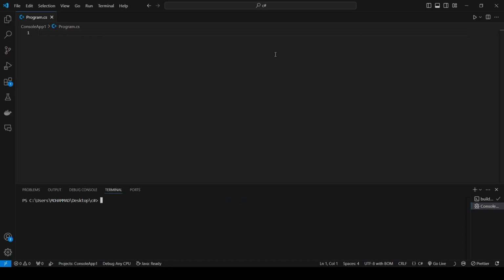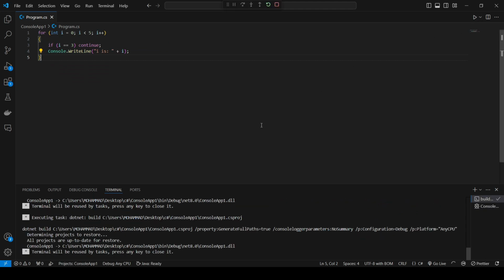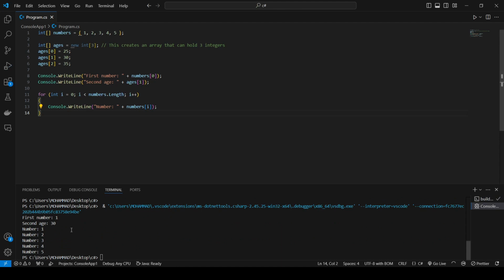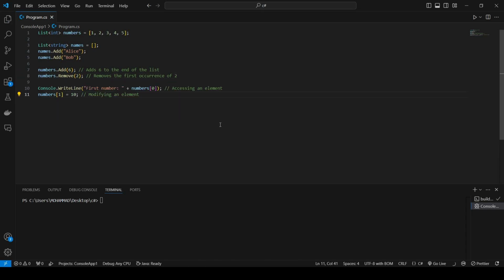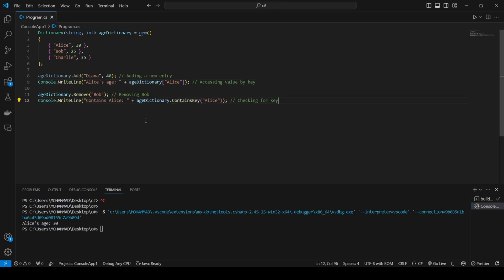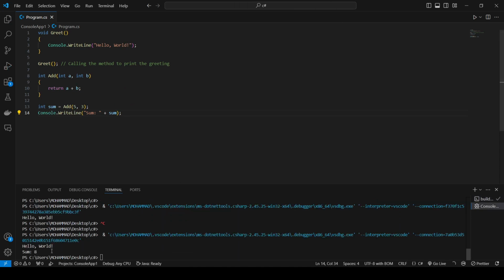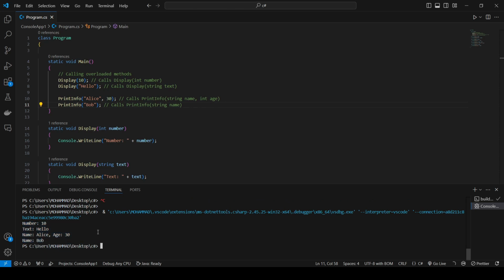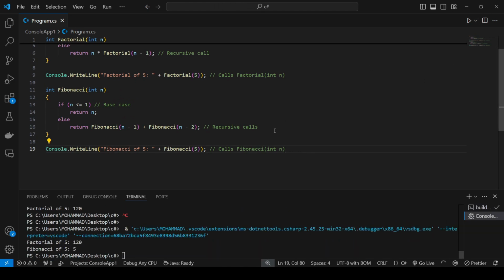C# basics tutorial with one minute lessons | part 2